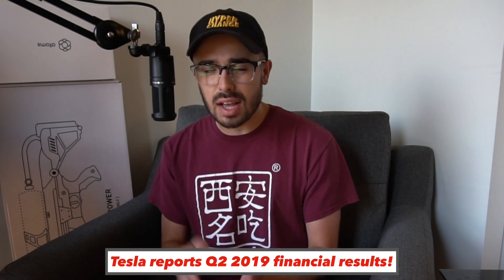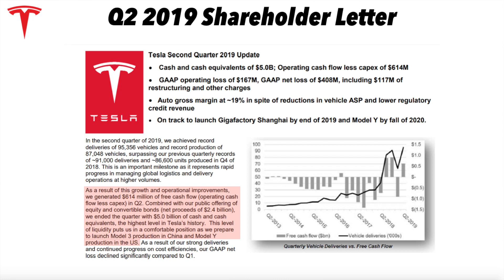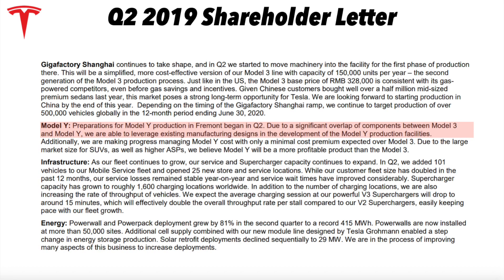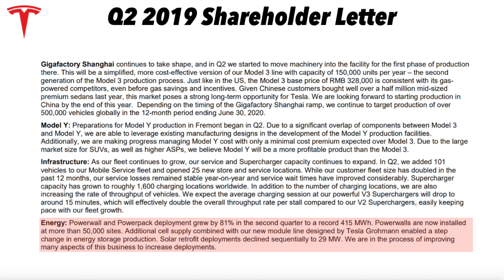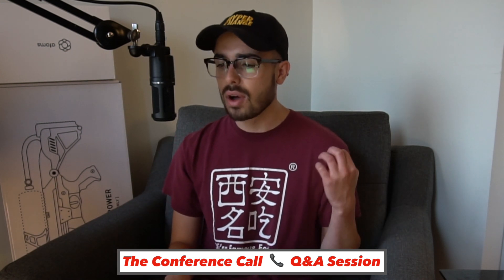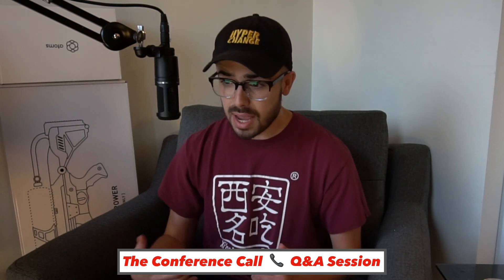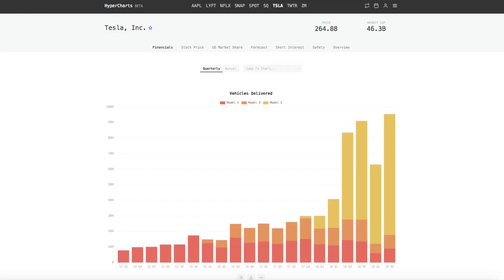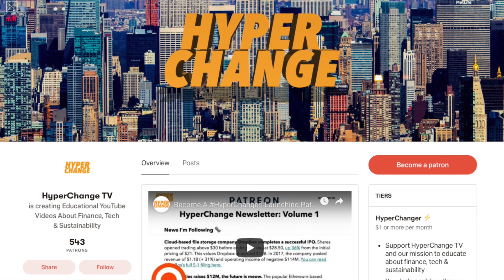Tesla Q2 2019 Earnings & CC Analysis 📊📞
Analysis and recap of Tesla's Q2 2019 shareholder letter & conference call. With $5B in cash, and a rapidly growing business, Tesla's financial health has never been stronger. The company reported revenue of $6.3B (+59%), with an operating loss of $167, and free cash flow of $614B.